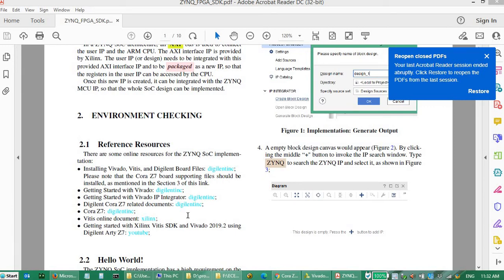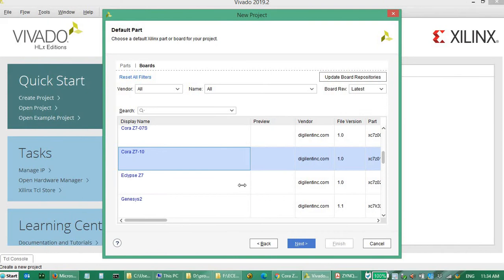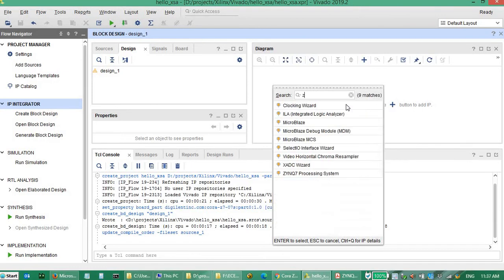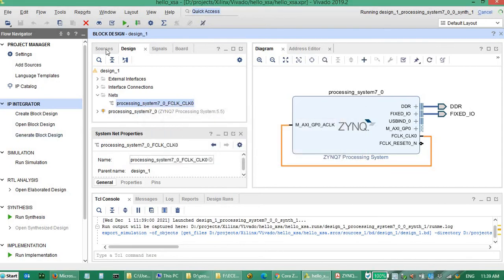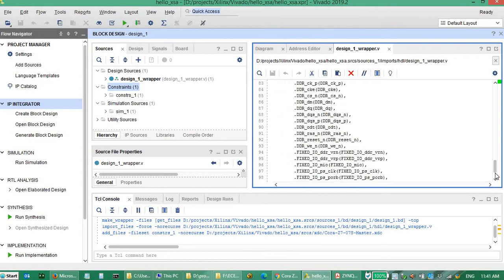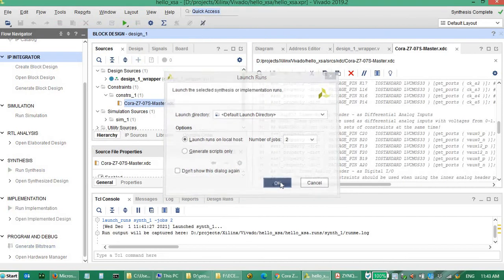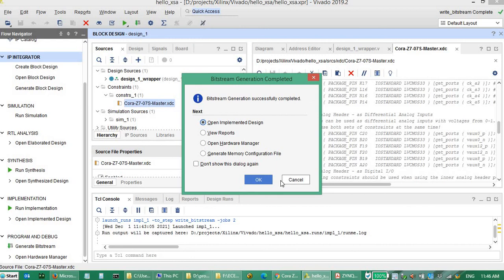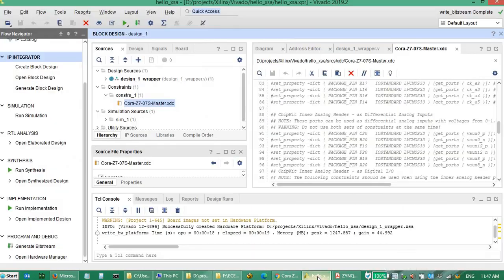Hello World project on Cora-Z7 board (Part I)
This video demonstrates how to build a hello world application on Digilent Cora-Z7 board, which uses Xilinx ZYNQ FPGA (device ID: XC7Z007SCLG400).
This is part I of the demonstration, which focuses on the XSA file generation by Vivado (version: 2019.2).